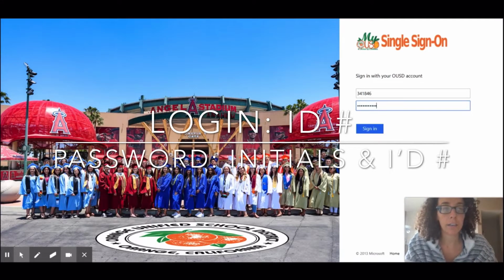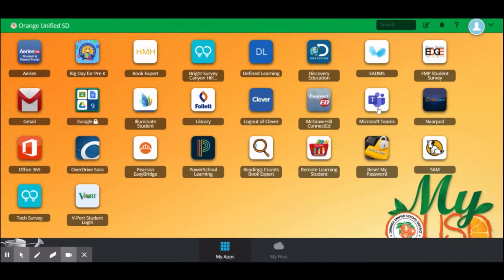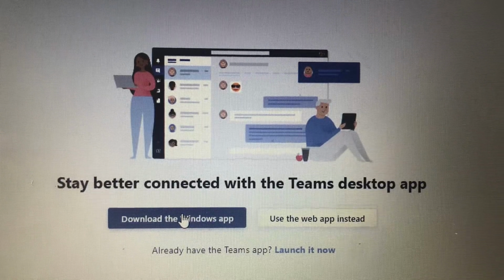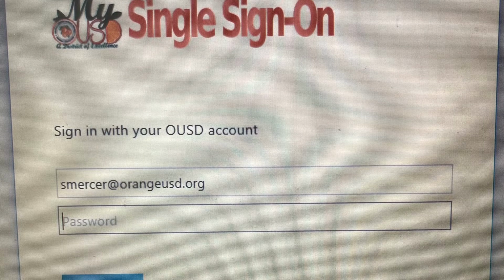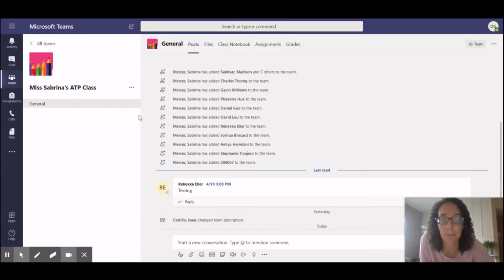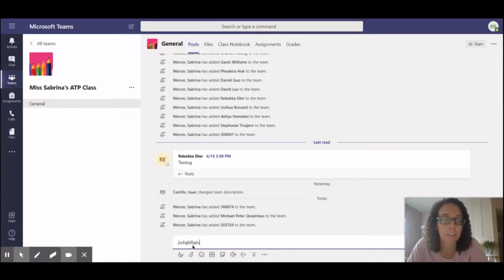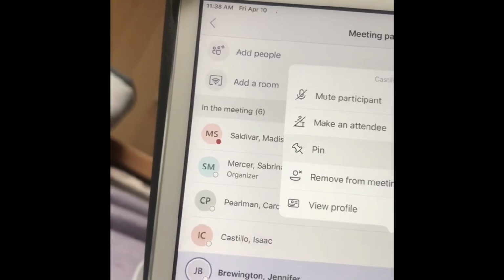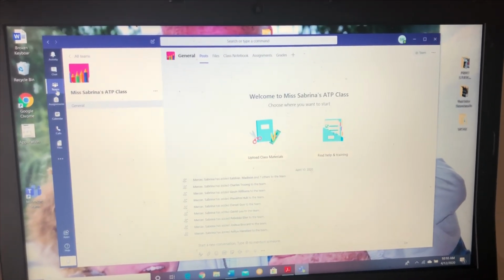Microsoft Teams - Tutorial